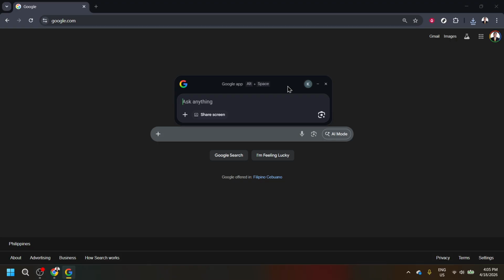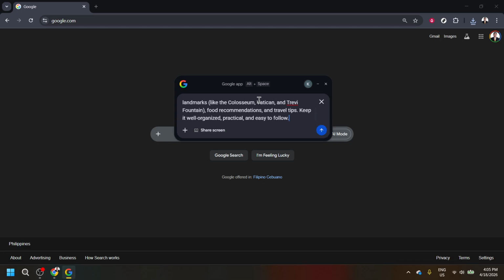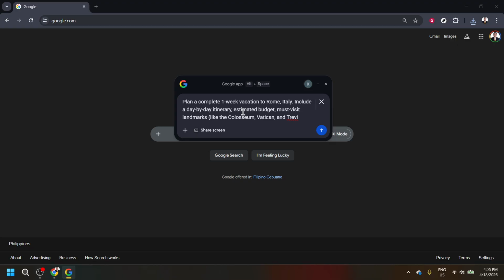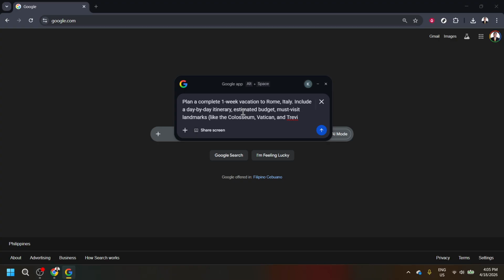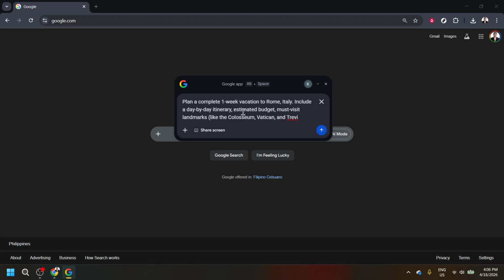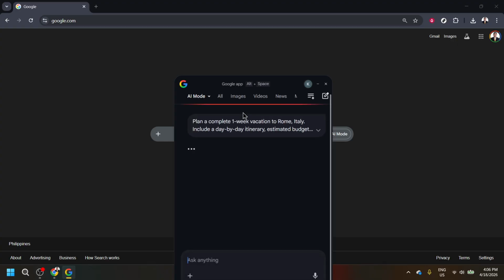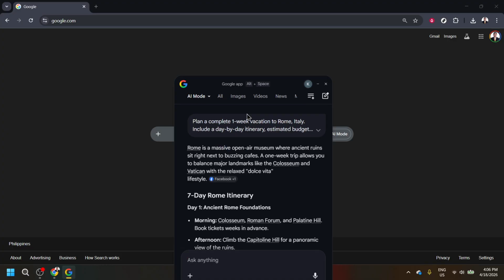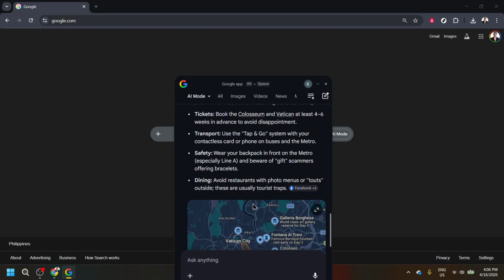How to Plan a Vacation in the Google Gemini Windows App (Easy Guide)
In this video, we discuss how to plan a vacation in the Google Gemini Windows app using smart itinerary logic to map out your trip. Deploying the travel itinerary generator ensures precise budget trip planning effortlessly. Check out this Google Gemini tutorial for automated scheduling.

00:00 Intro
00:13 Opening the Message Box
00:25 Typing the Rome Prompt
00:43 Analyzing Prompt Structure
00:59 Adding Personal Preferences
01:17 Dietary and Experience Details
01:31 Logistics and Budget Planning
01:43 Optimizing Travel Time
01:53 Sending the Request
02:00 Itinerary Generation Process
02:10 Viewing the 7-Day Itinerary
02:17 Refining the Plan
02:25 Cost Estimates Table
02:31 Practical Travel Advice
02:36 Destination Map Overview
02:42 Neighborhood Resources
02:45 Outro